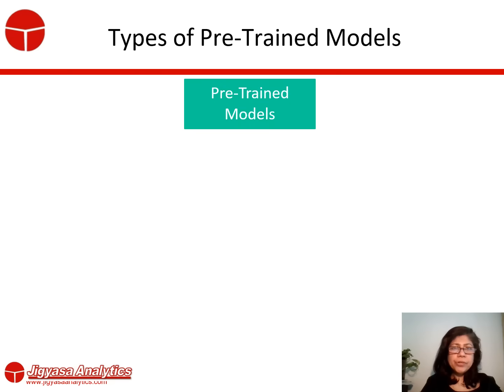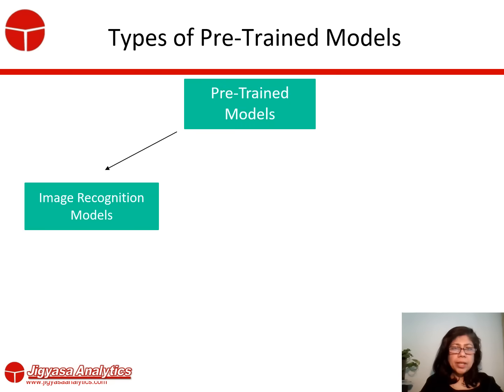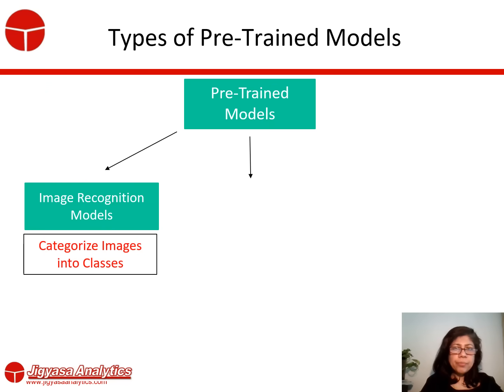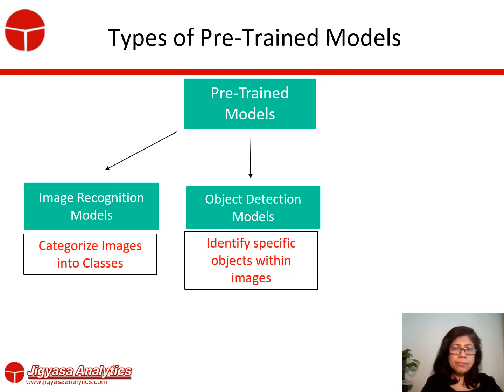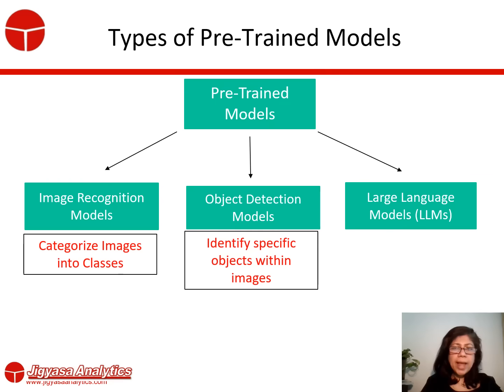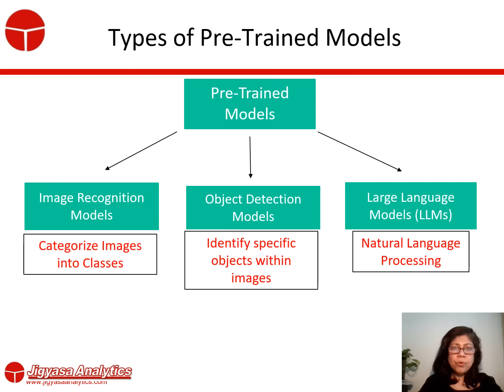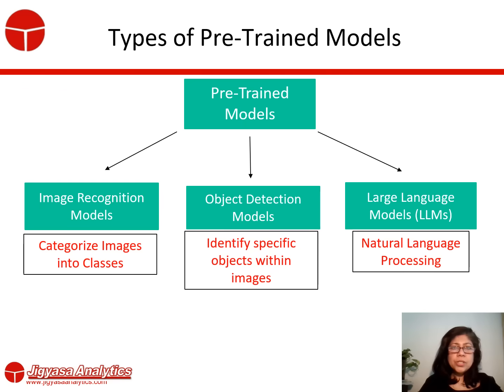Types of models considered for the Experiment on using Generative AI for Credit Risk Prediction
In our earlier presentation, we shared the results of our experiment using the Llama2 GenAI model to predict credit risk.  Since then, we've continued our experiments, and the full video of the webinar is posted on our channel. This video talks about the types of models that were considered for the experiment.